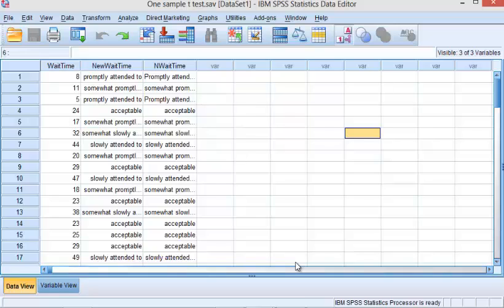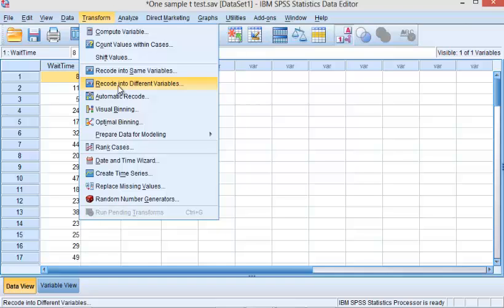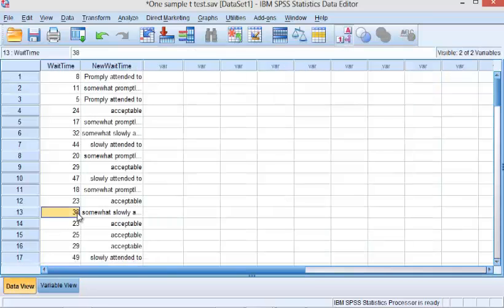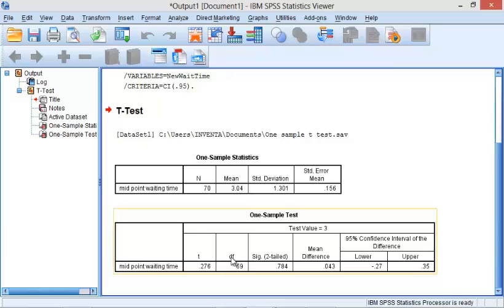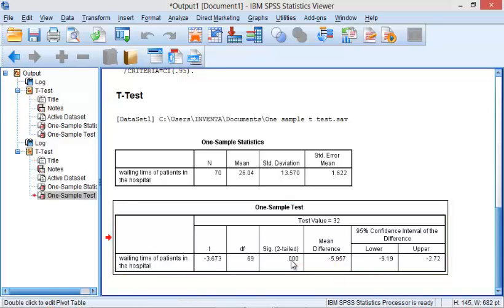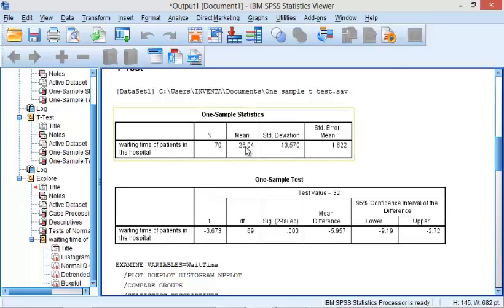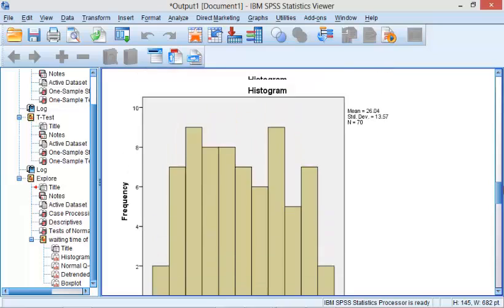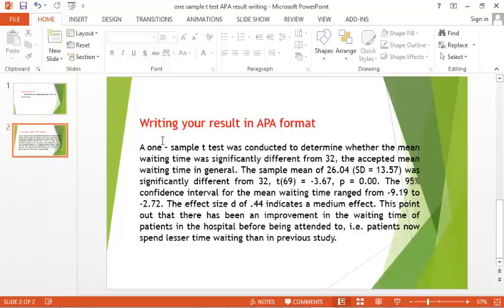One Sample T test Using SPSS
Detailed explanation of one sample t Test using SPSS